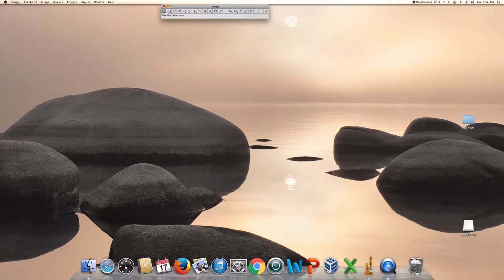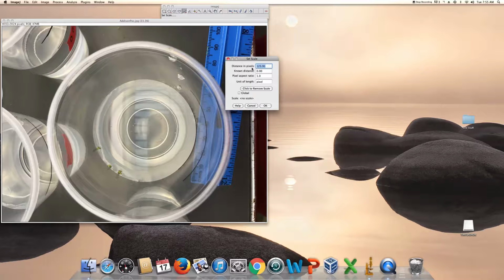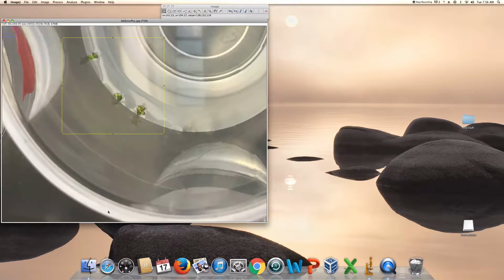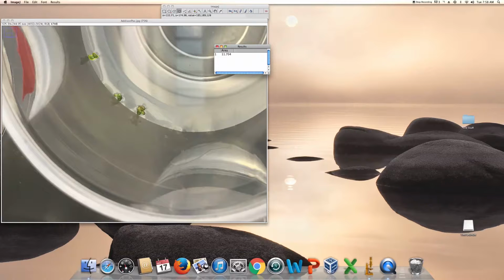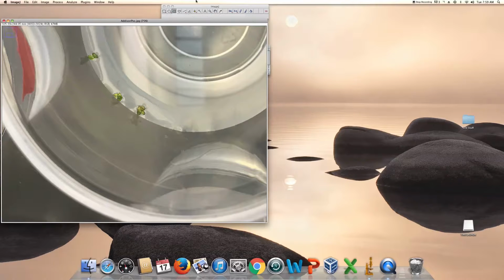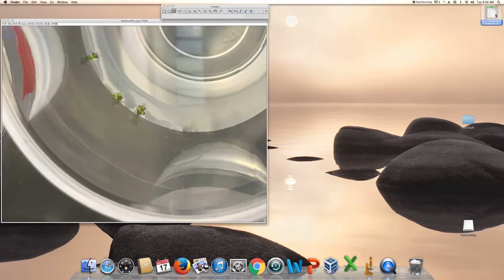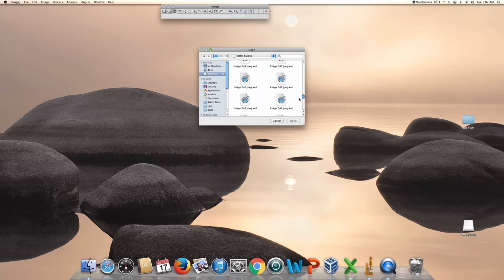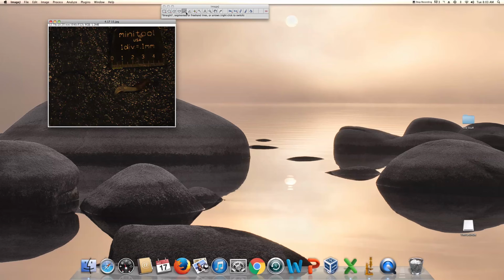ImageJ tutorial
Learn how to use ImageJ for surface area (and a short bit about root length!)